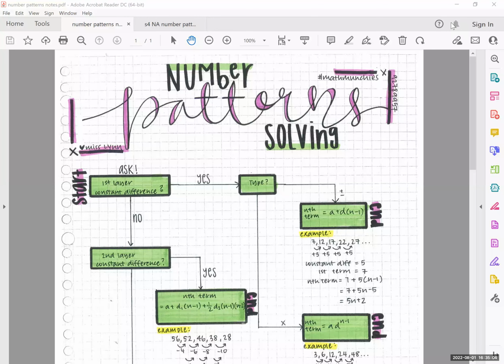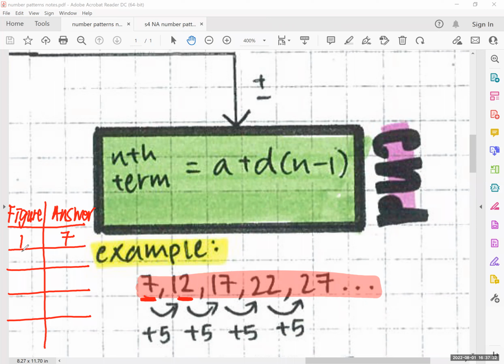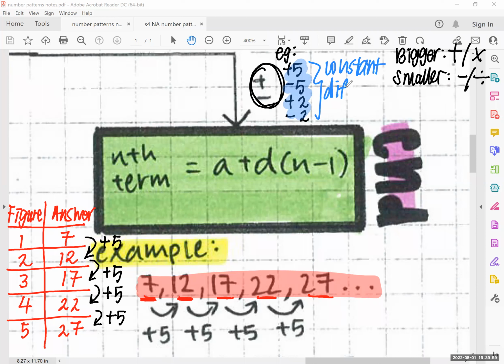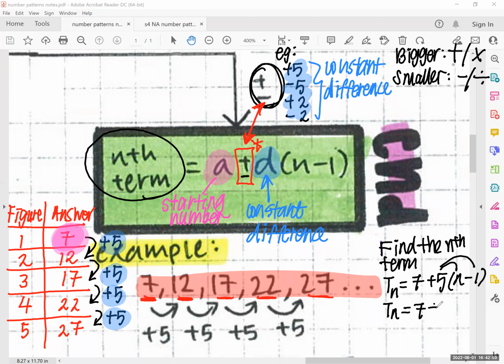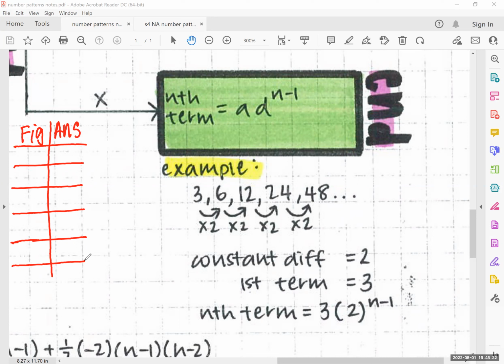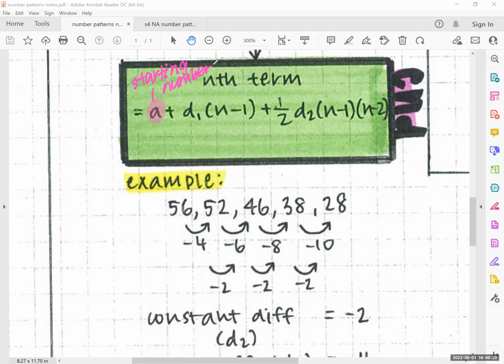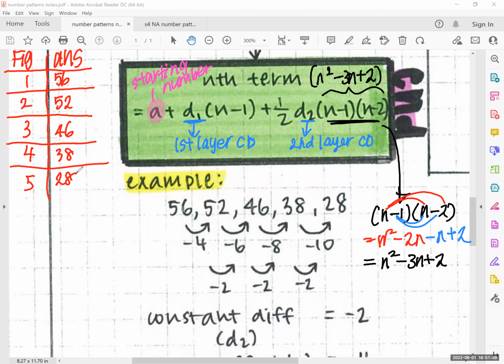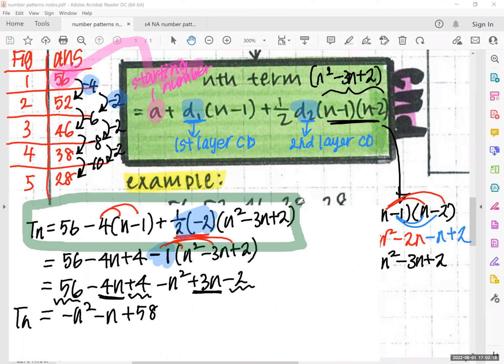number patterns video part 1